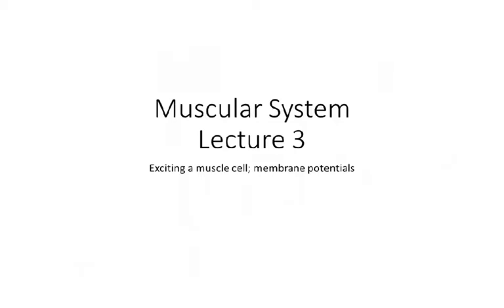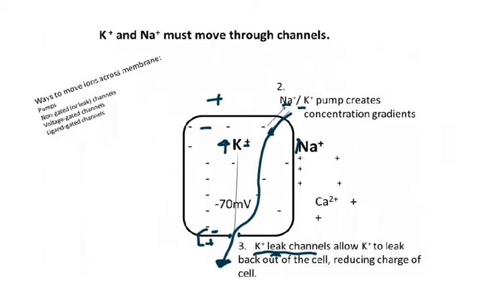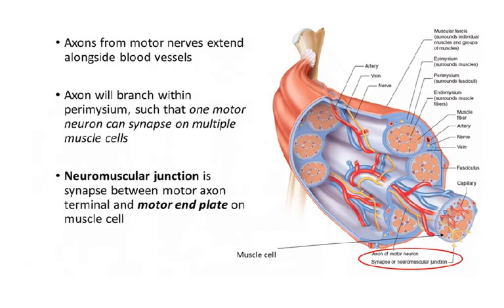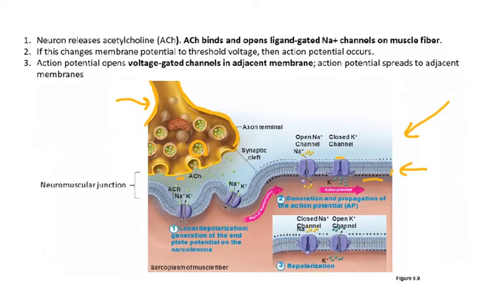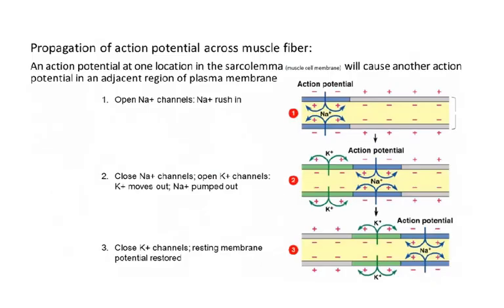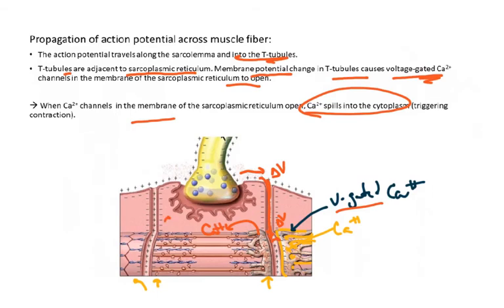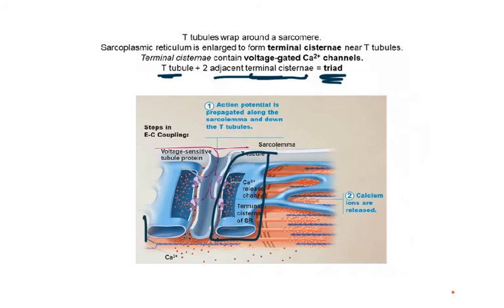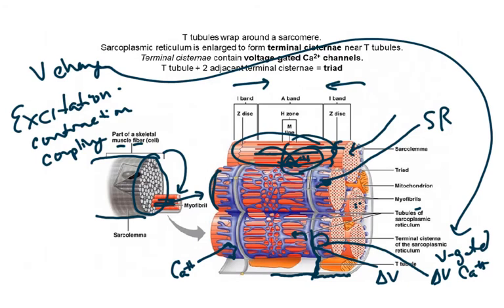Bio308 Muscle Video 3 Excitation Contraction Coupling